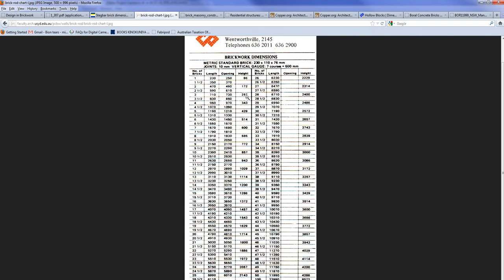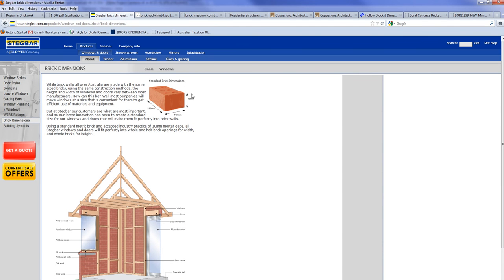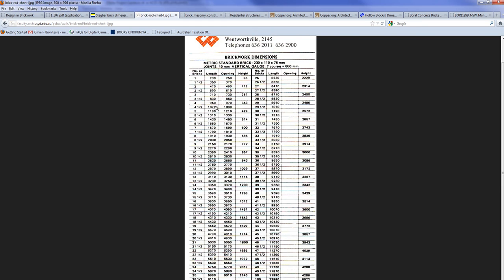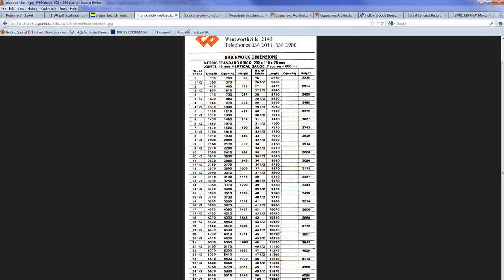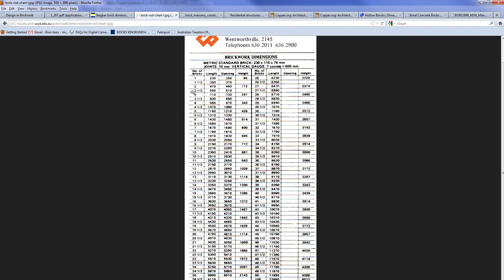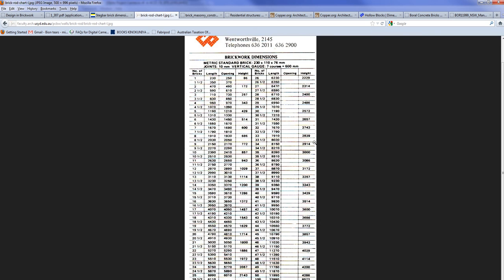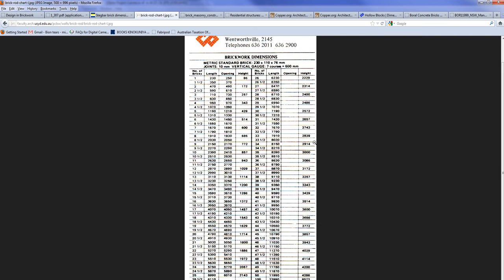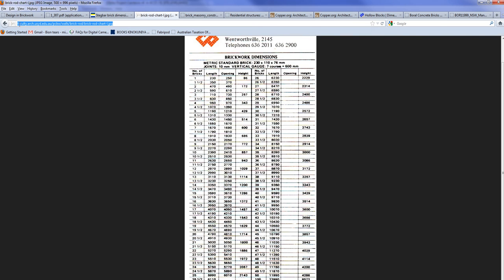E Brick Rod